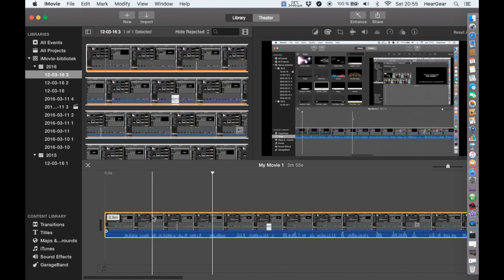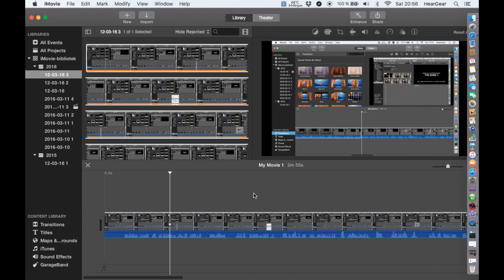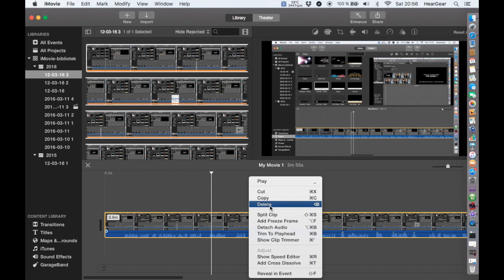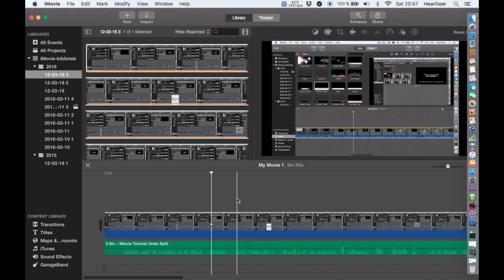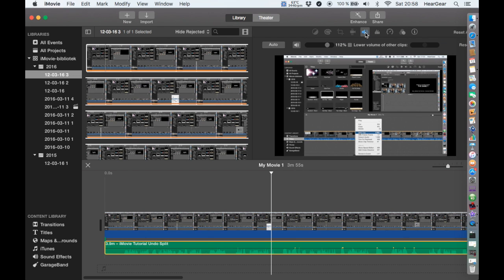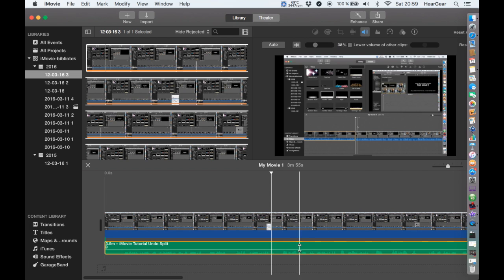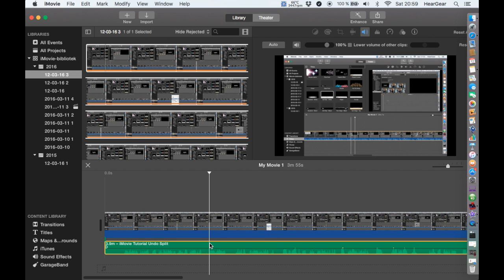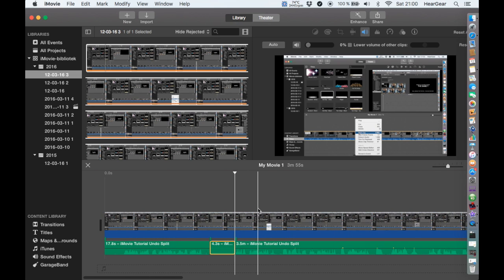iMovie Tutorial - Detach Audio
Simple way to detach the audio from your video clip...